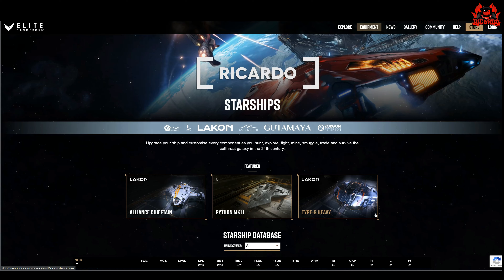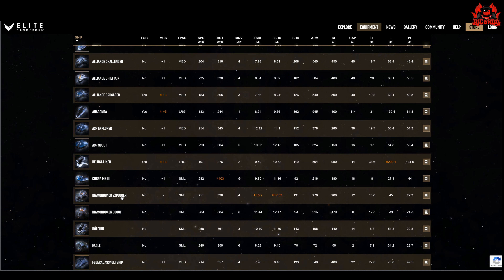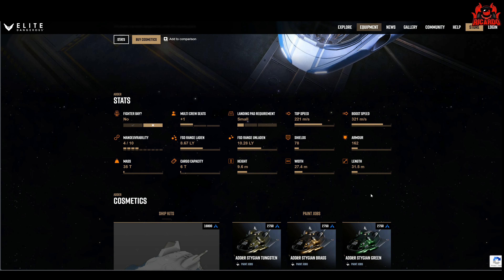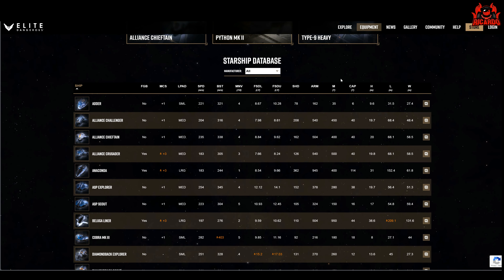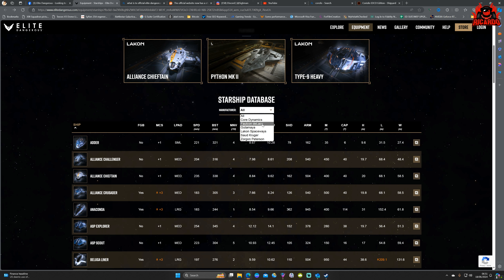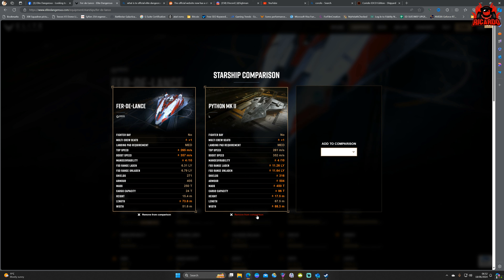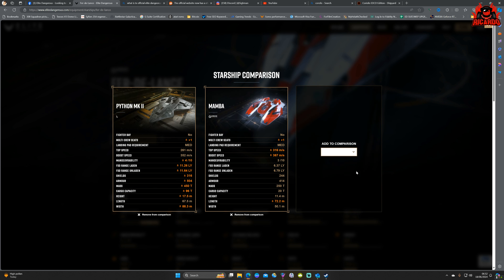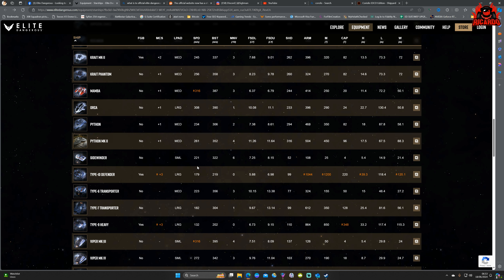Do we need the Official Elite Dangerous Starship Database?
the Elite Dangerous Official Starship database seemed to pass me by completely - do you miss it too? And is it what we need??

Channel Guidelines
1. Be kind, civil & respectful to all & English only in chat & comments
2. No constant back seating, spamming, copy-pasting, or all-caps
3. Read the title, description & review thumbnail for details